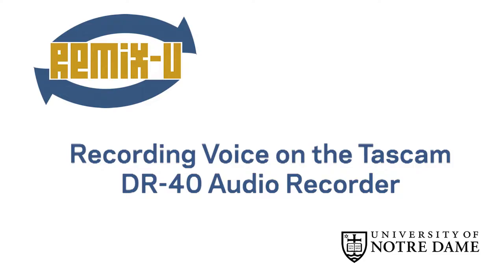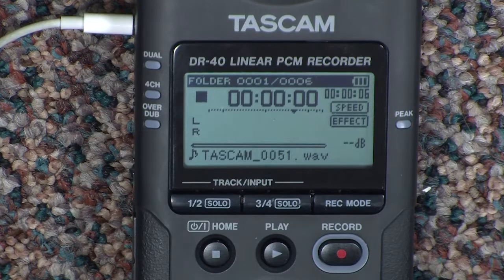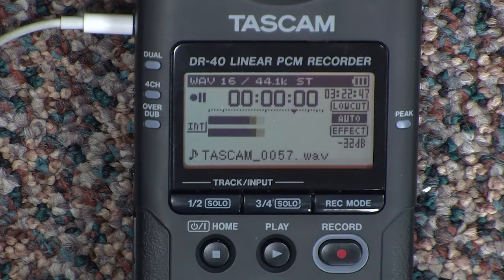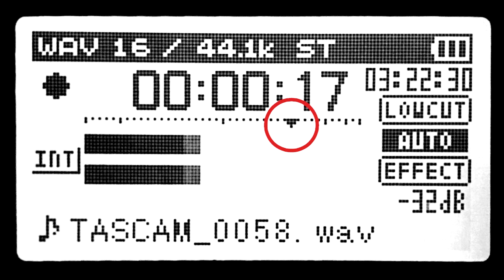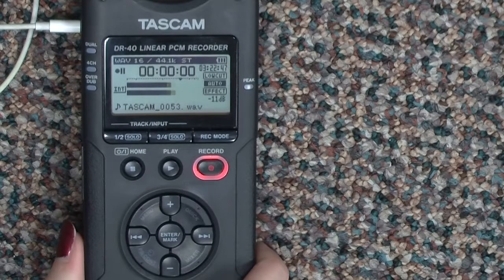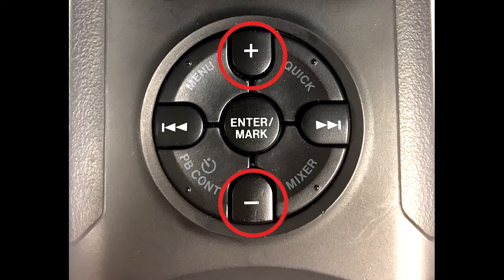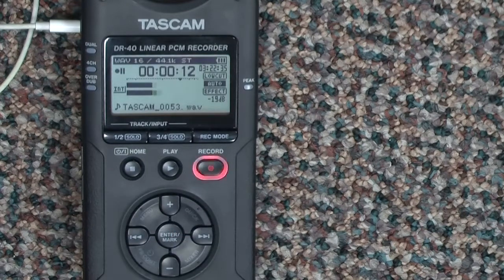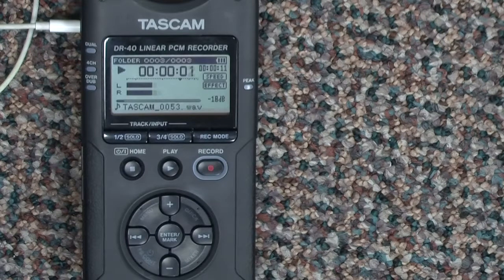T02 Voice Recording with the Tascam DR40